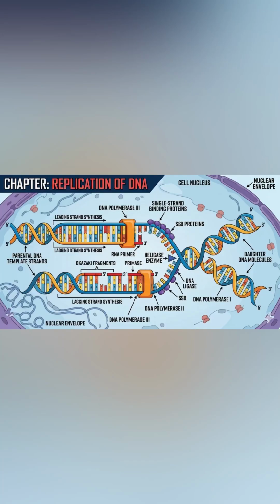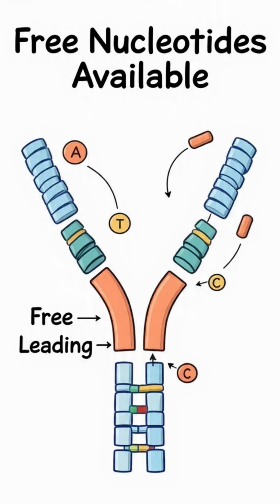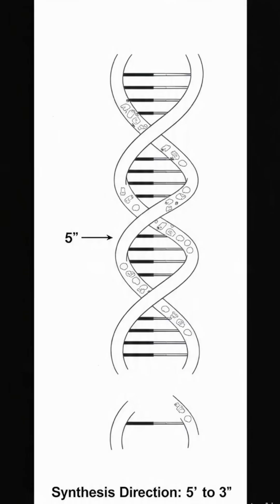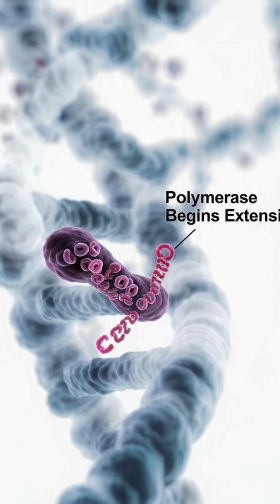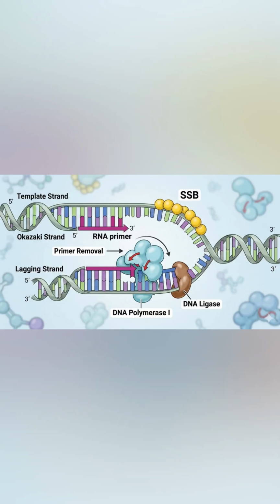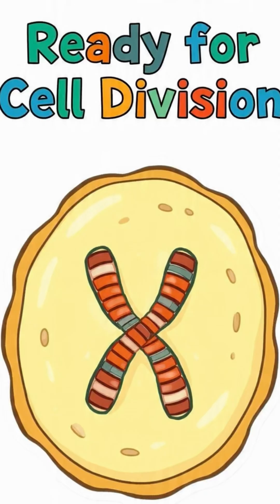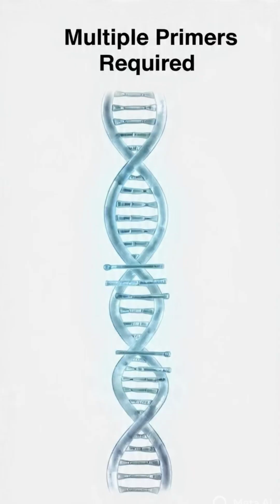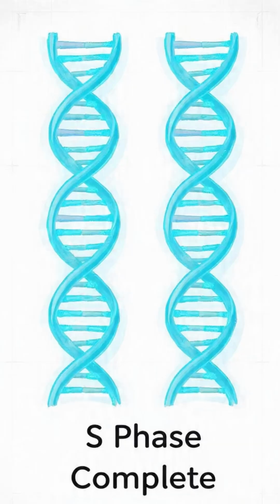DNA Replication Made Easy for Students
DNA replication is the process by which a cell makes an exact copy of its DNA before cell division. In this video, you will learn the complete DNA replication process step-by-step, including how enzymes like helicase and DNA polymerase work to create new DNA strands.

This lesson will help you understand:
• What DNA replication is
• The steps involved in DNA replication
• The role of important enzymes
• Why DNA replication is essential for cell division

This video is perfect for school students, biology learners, and exam preparation.

Introduction to DNA Replication (0:00-0:41)
• Replication Begins with Helicase and Replication Fork (0:42-1:18)
• Nucleotides and Base Pairing Rules (1:19-1:54)
• DNA Polymerase and Strand Synthesis (1:55-2:26)
• Lagging Strand and Okazaki Fragments (2:27-2:51)
• Primase and Primer Attachment (2:52-3:15)
• Supporting Enzymes (SSB Proteins, Topoisomerase) (3:16-3:44)
• Replication Bubble and Bidirectional Movement (3:45-4:01)
• Leading and Lagging Strand Completion (4:02-4:15)
• Ligase, Primer Removal, and Gap Filling (4:16-4:34)
• Proofreading by Polymerase (4:35-4:46)
• New Strand Formation and Semiconservative Nature (4:47-5:08)
• Replication Completion and DNA Condensation (5:09-5:28)
• Prokaryotic vs. Eukaryotic DNA Replication (5:29-5:42)
• Energy Requirements and Enzyme Actions (5:43-7:10)
• Finalization, Quality Check, and Summary (7:11-8:12)